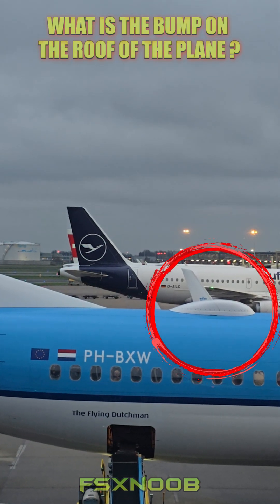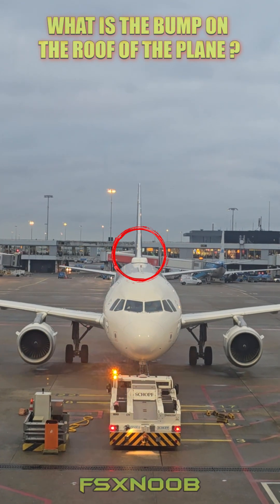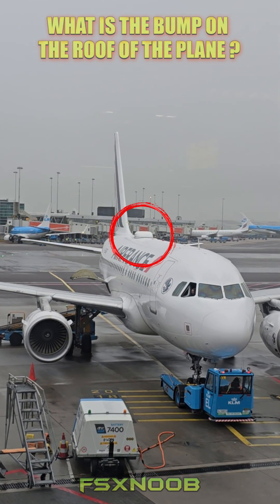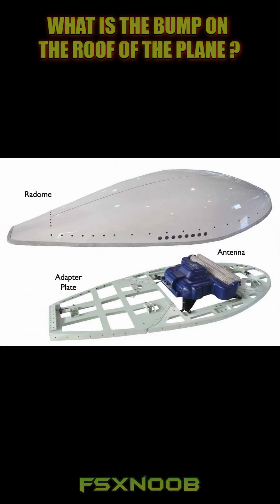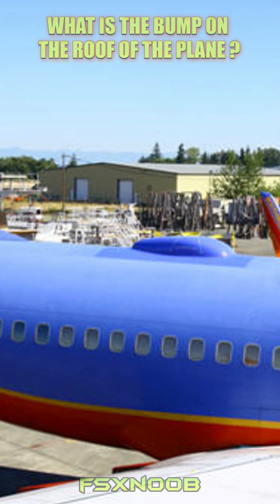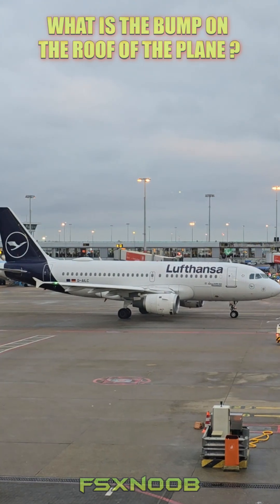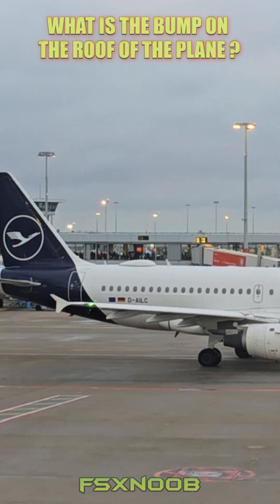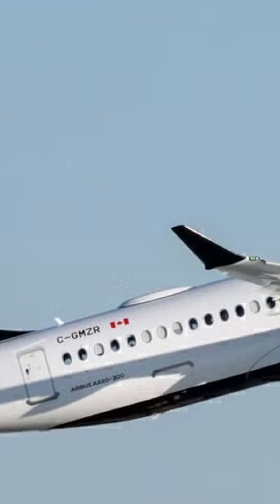Sky-High Connections - WiFi at 30,000 Feet - The Hump on airplanes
The bump on top of an airplane, known as a radome, is a streamlined cover that houses critical communication and navigation equipment, primarily antennas. This sleek structure ensures the equipment is protected while maintaining the aircraft's aerodynamic efficiency. Radomes are most commonly associated with satellite-based systems, enabling WiFi, live television, and cockpit communications. Inside the radome, high-tech satellite antennas transmit and receive signals from geostationary or low-Earth orbit satellites, providing a link between the aircraft and ground-based networks.